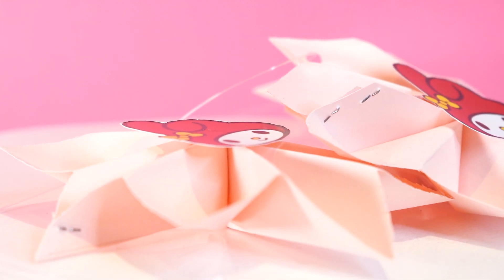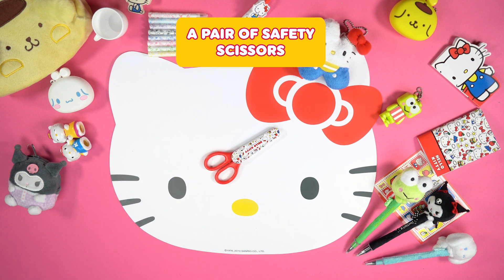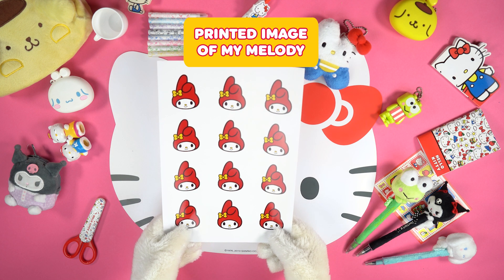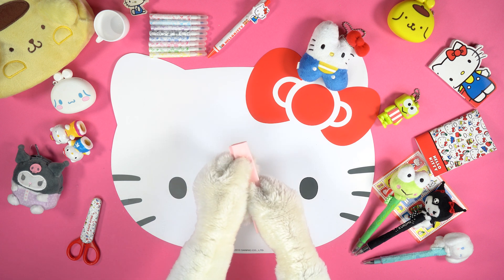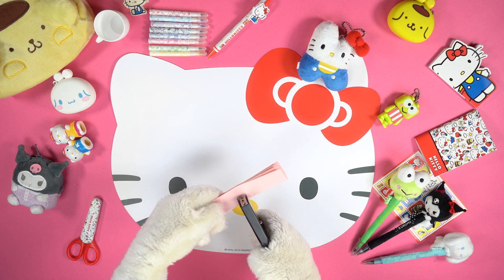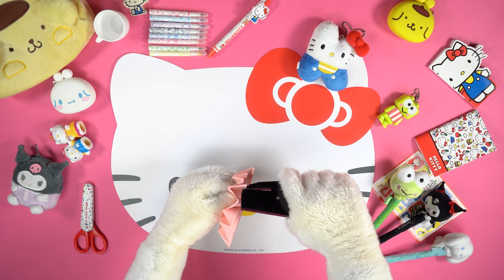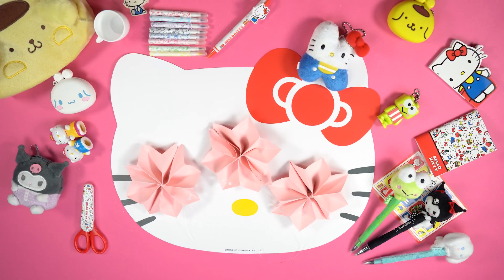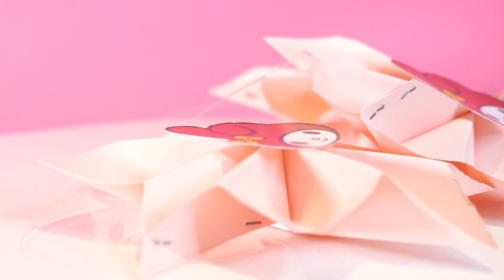My Melody’s paper festoons | Hello Kitty DIY